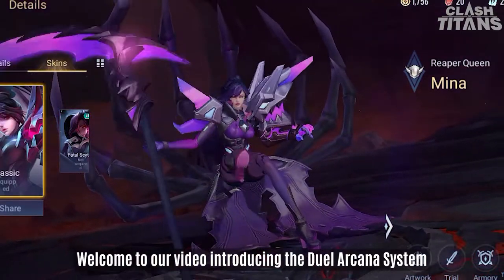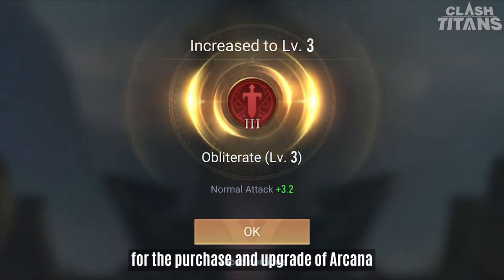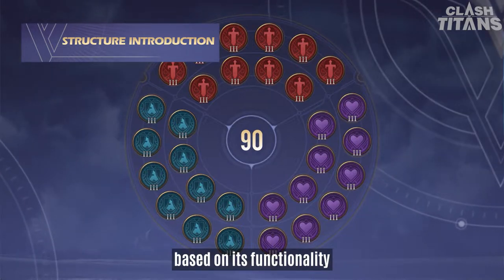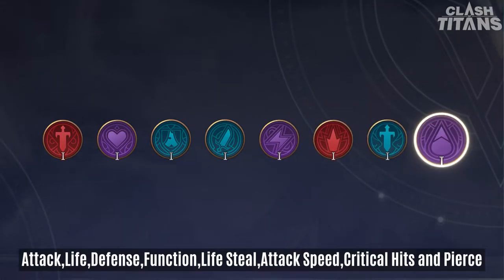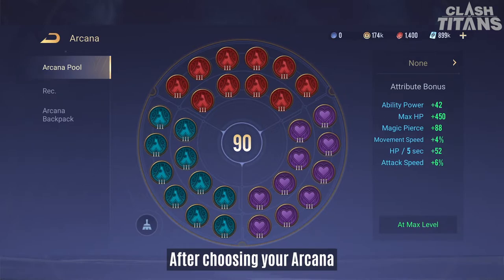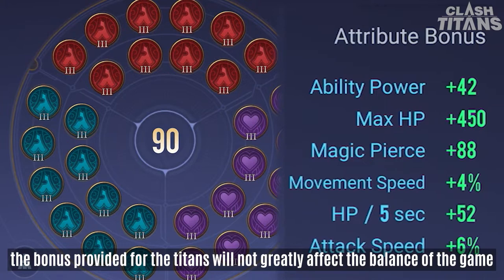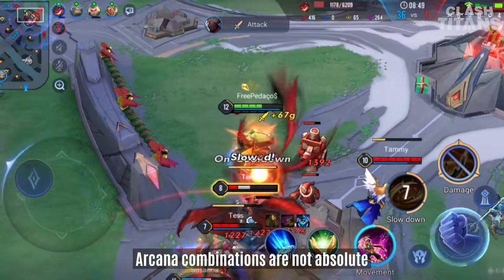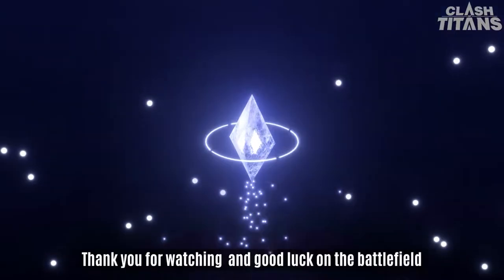Introduction to Arcanas - Increase your Titans' attributes | Clash of Titans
Clash of Titans Arcana System is a pre-battle strategic feature that allows you to increase your Titan’s attributes throughout the battle. The Arcana System is unlocked after you reach account level 7, and the slots within the Arcana list will also unlock as your player level increases further.

You will need to use Arcana Fragments or Gold to purchase and upgrade your Arcana. Fragments can also be acquired through other sources, such as completing achievements. The appropriate combination of Arcana can give you a clear advantage when the battle begins. Watch this video to learn all about the Arcana System's thousands of combinations in Clash of Titans!